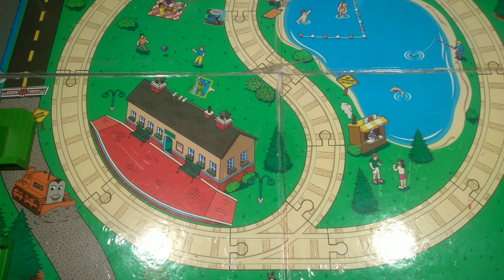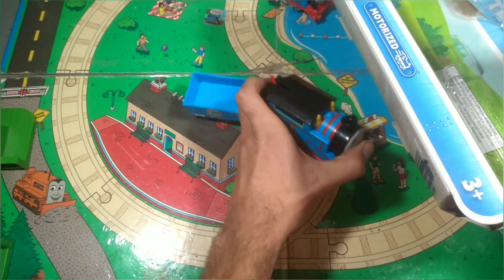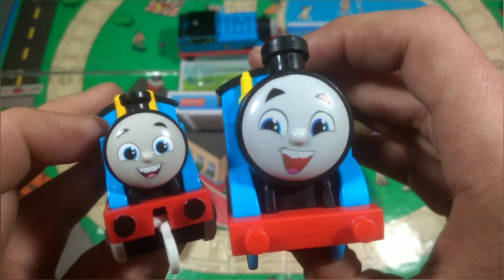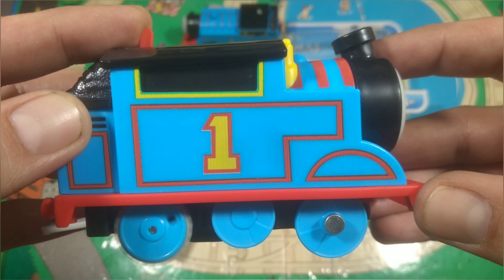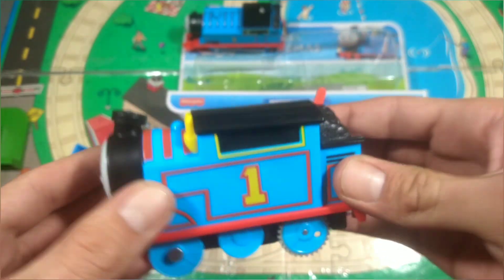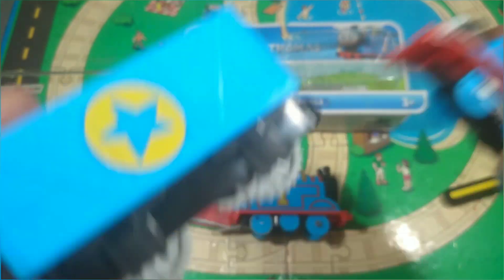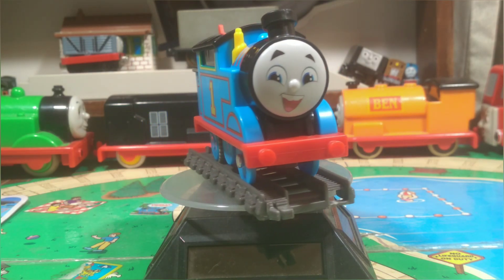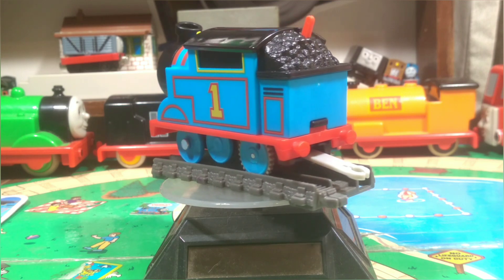All Engines Go! Motorized Thomas || Unboxing/Review || WHERE IS MY WHEEL PRINTING || Dieselworks123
It's time to start the AEG Motorized review series, starting with Thomas. obviously.

WHERE IS IT MATTEL?!?! MY WHEEL PRINTING! WHY?